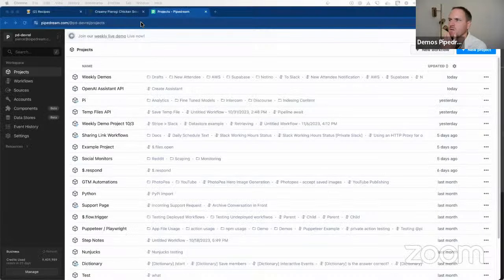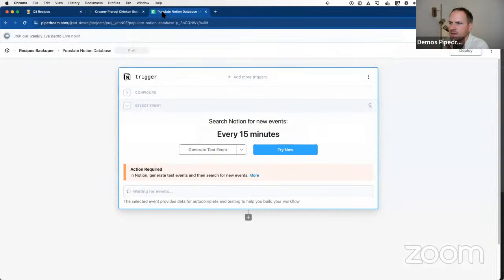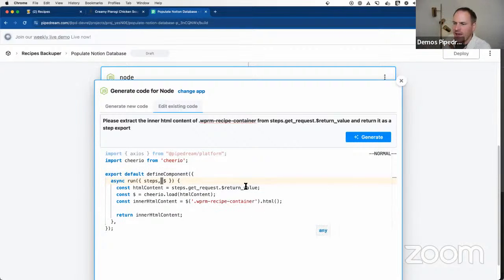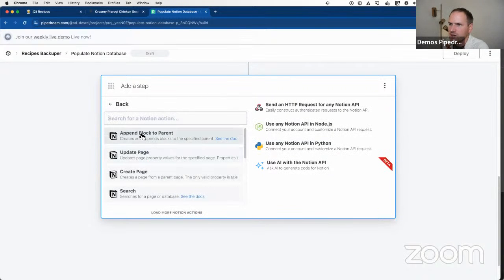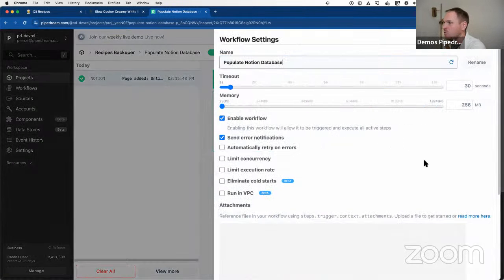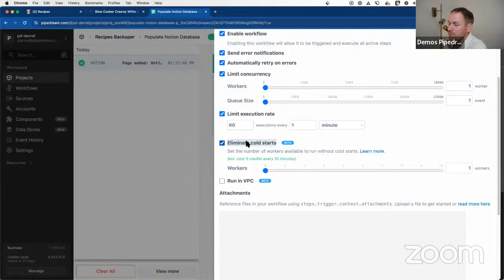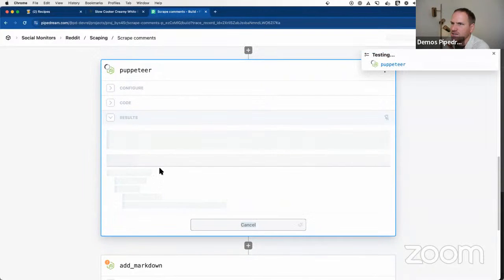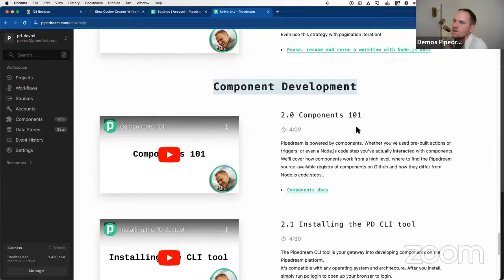Introduction to Pipedream workflows